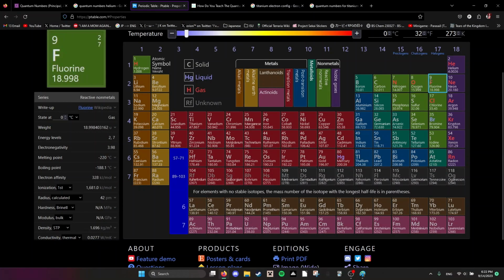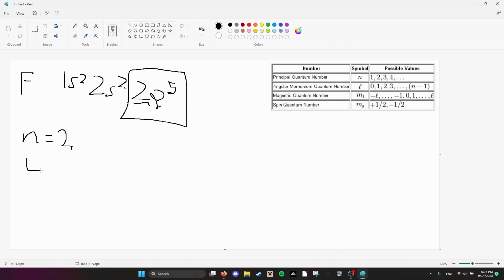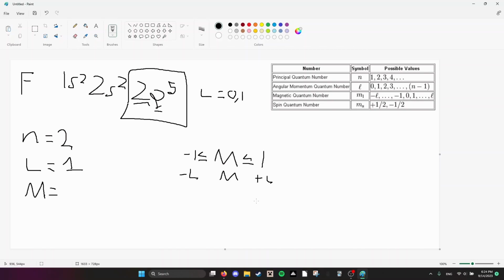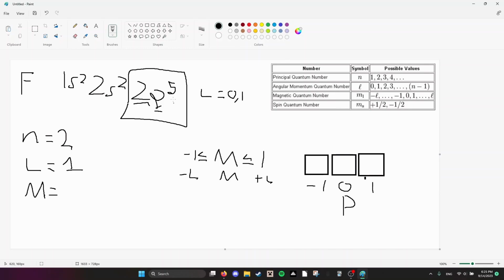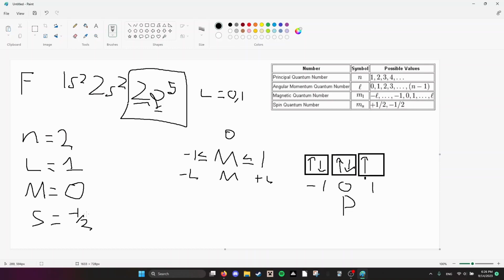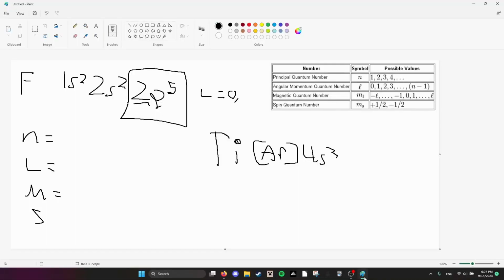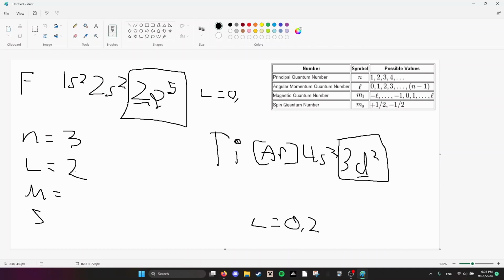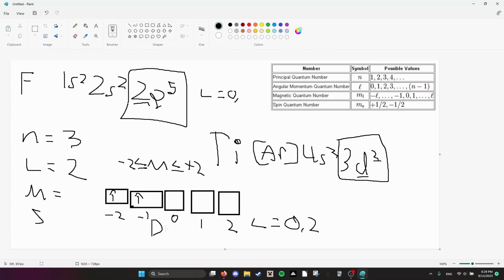How to find quantum numbers for the last electron in an atom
This video is for Chem 1111 Chapter 3